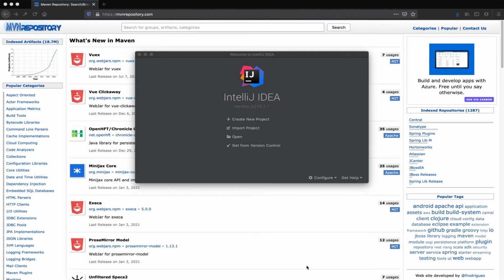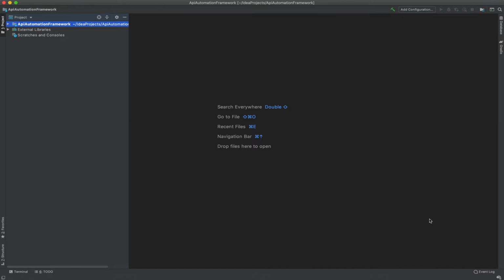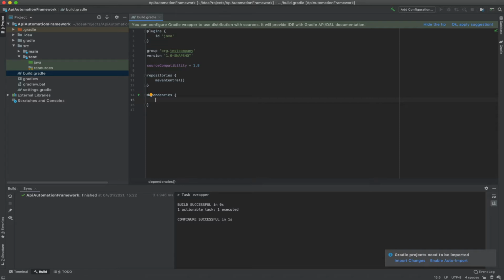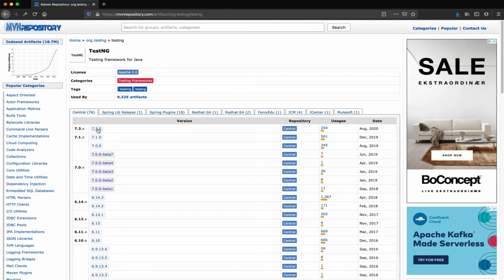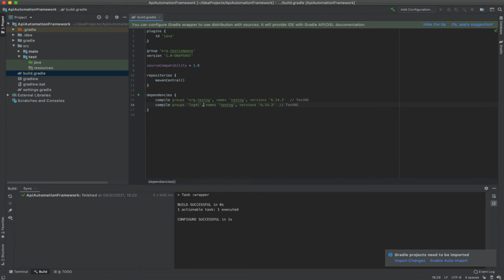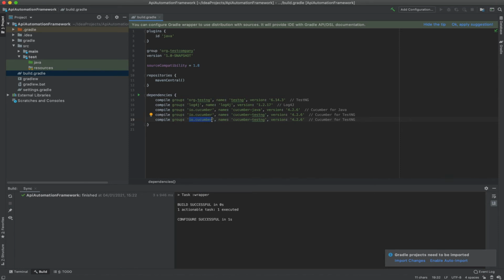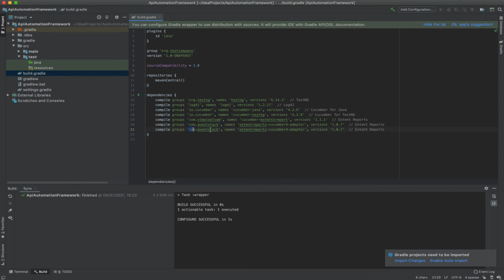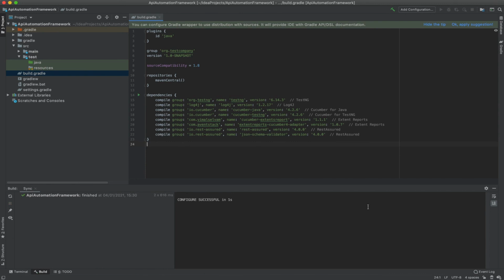Initial Project Setup - API Test Automation Framework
The initial setup of our API automation framework, including importing the required dependencies via Gradle.